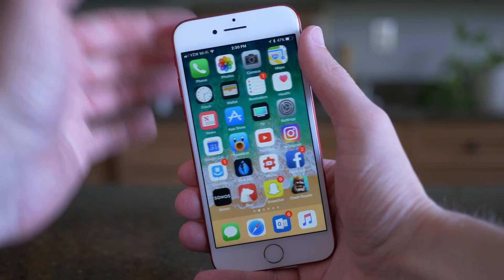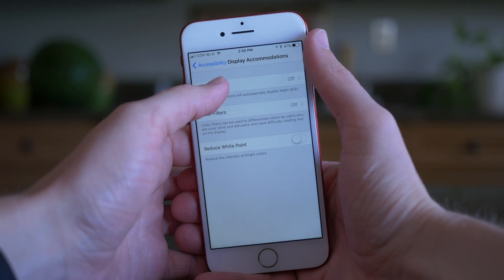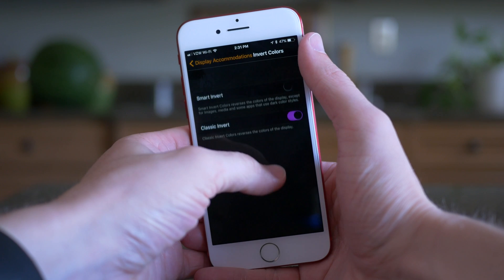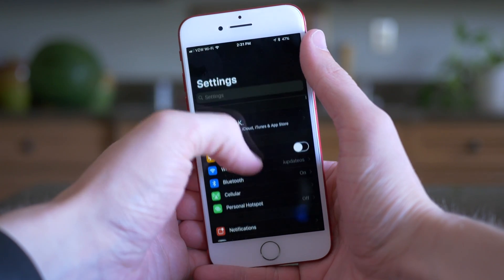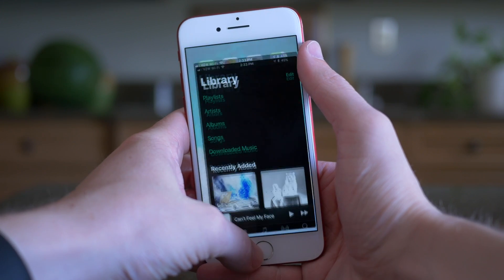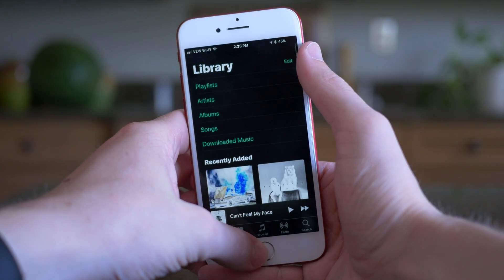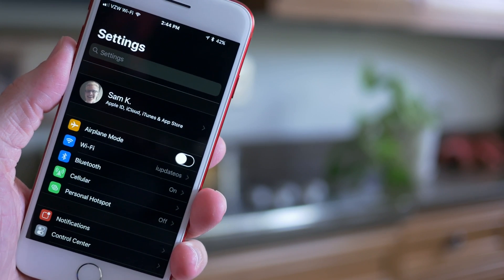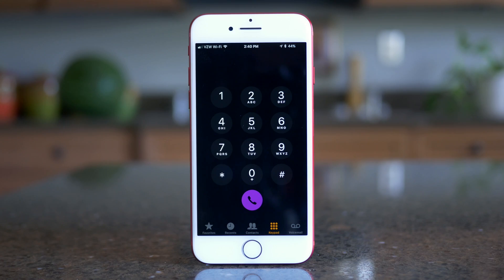iOS 11: Dark Mode! (Smart Invert)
Hidden within iOS 11's Accessibility settings is a new feature called Smart Invert that works a lot like a dark mode feature.